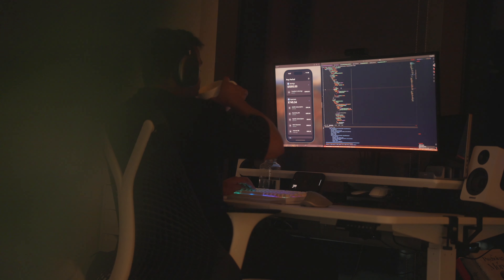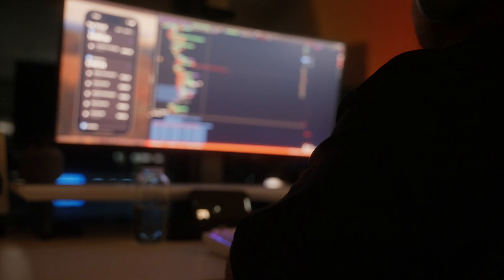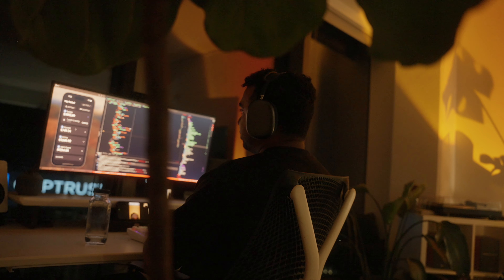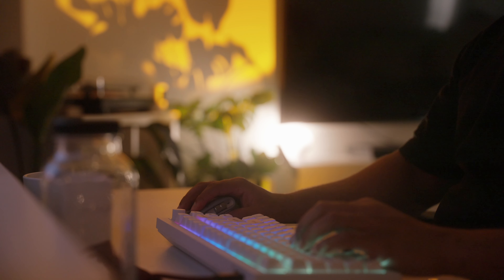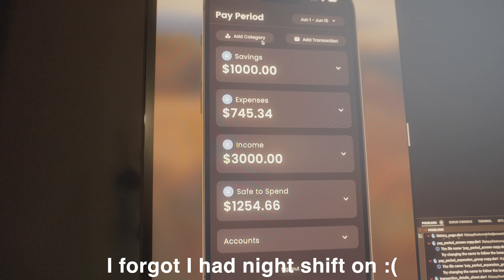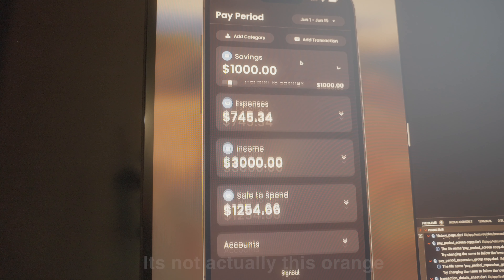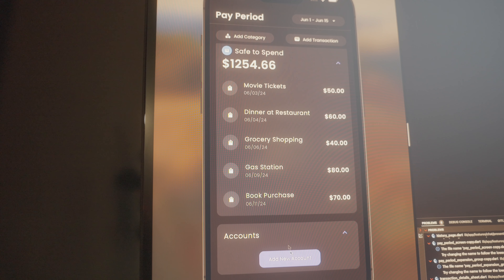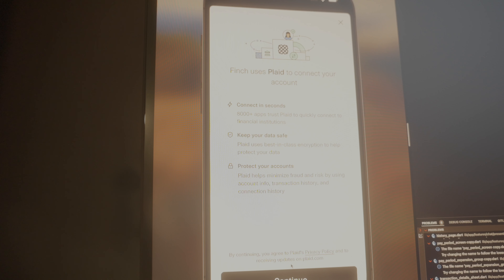Coding an AI Finance App Ep 2 | How To Create an App | Day in the Life of a Software Engineer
This is episode 2 of my series for launching an app. I worked through some interesting features today so checkout the video. I never knew the steps to launch an app when I started, so I wanted to share the journey with you all!

Your support helps me create more content that you love.

💬 All Ears!
Have a topic or tech you want me to cover? Drop your suggestions in the comments – I'm all ears!

Checkout one of my apps!

Another Good Desk
Desk Shelf
Under Desk Treadmill
Backbone Controller
Coffee Canister
Coffee Kettle
Coffee Grinder
Pour Over Set
Coffee Scale